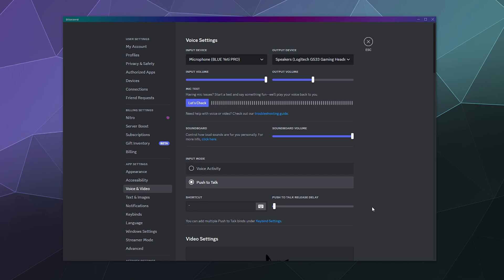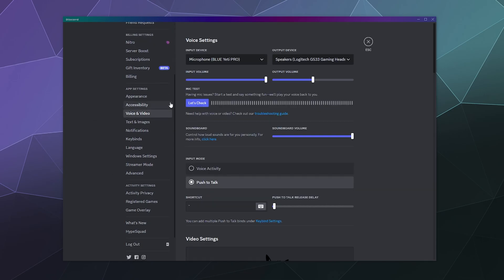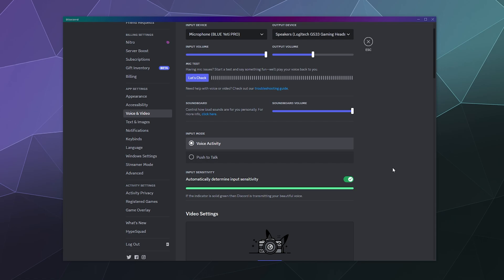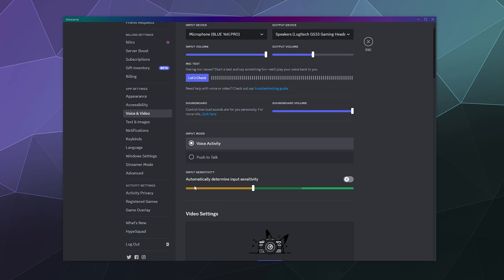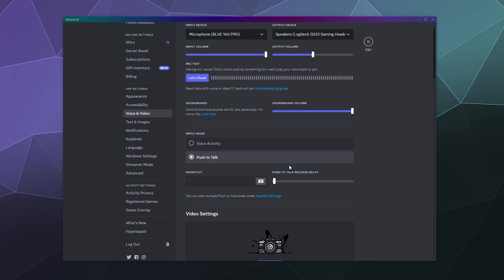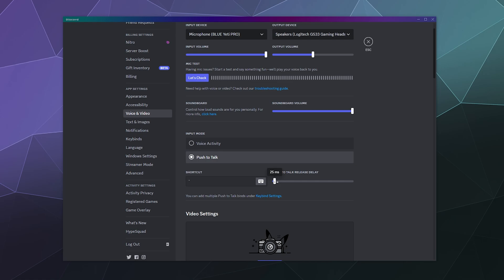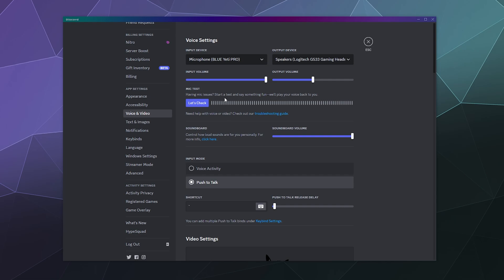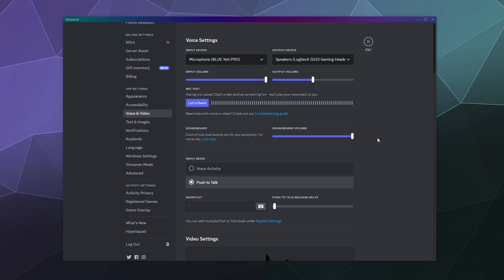Discord Push to Talk & Voice Activity Settings Guide - Updated 2023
Complete walkthrough of the Discord Voice Activation and Push to Talk Key settings. Which allows you to control how people hear you when you talk in voice chat. Including how to set a push to talk key, manually adjust voice sensitivity, and more!